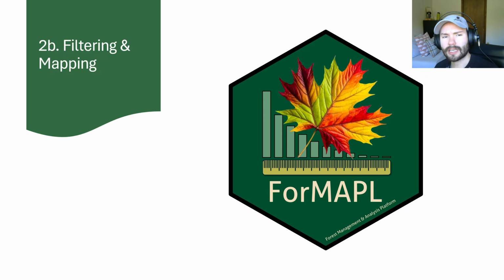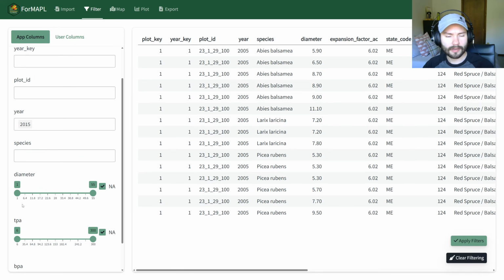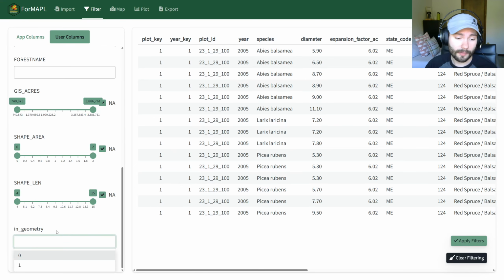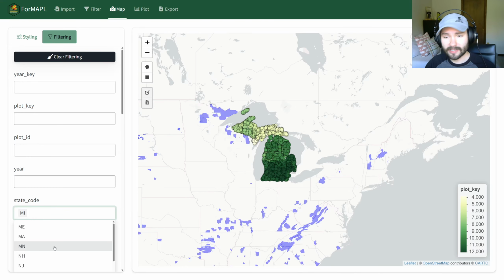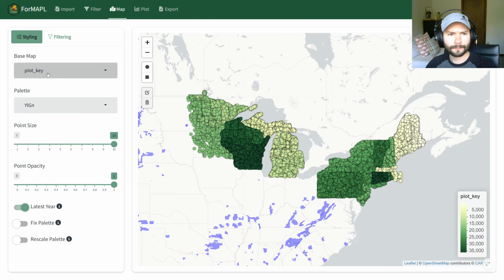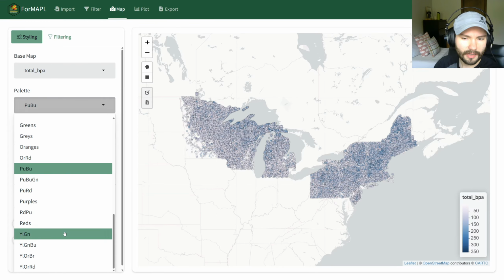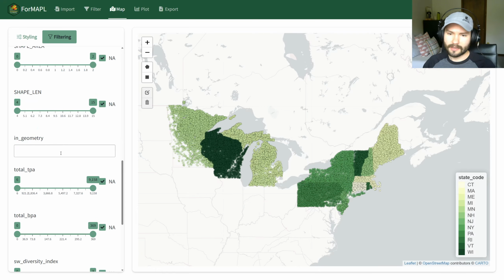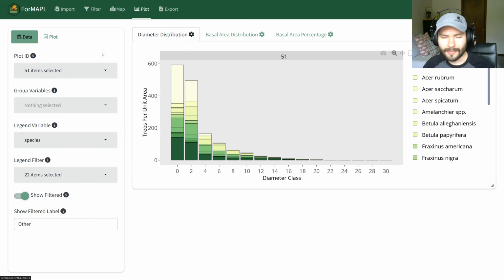Getting Started With ForMAPL - Filtering & Mapping (Part 2b)